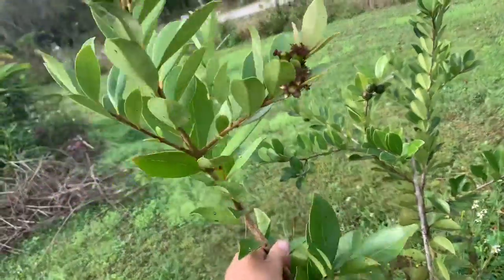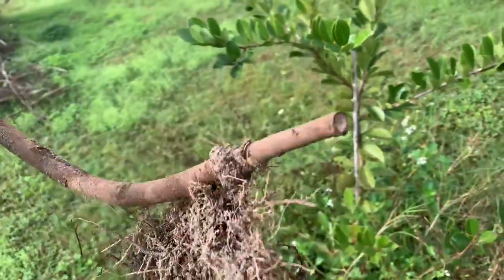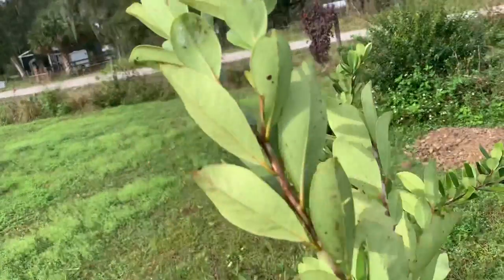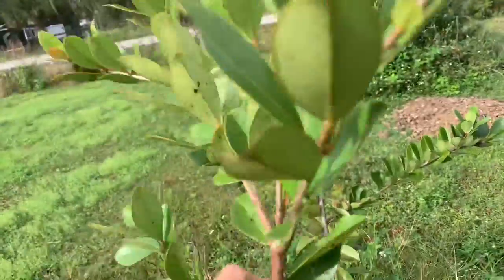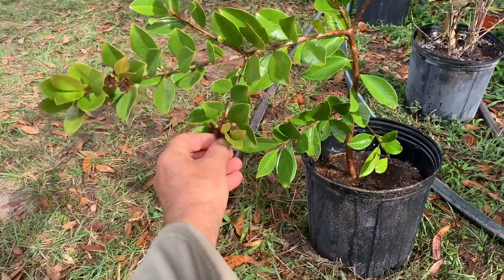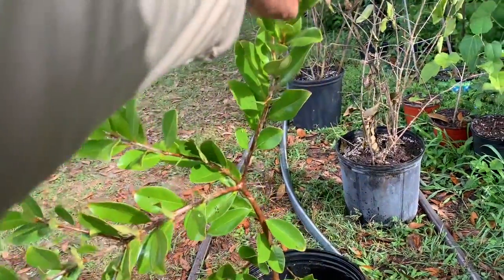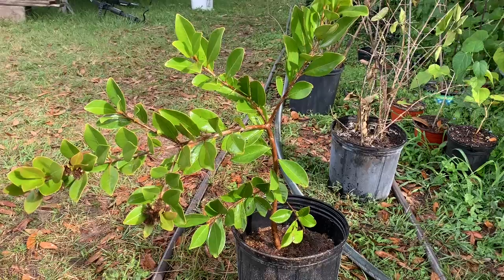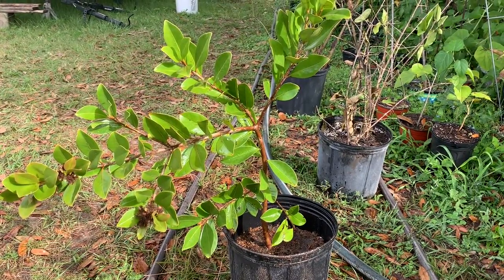Ground layering Lemon Cattley Guava Fruit Tree